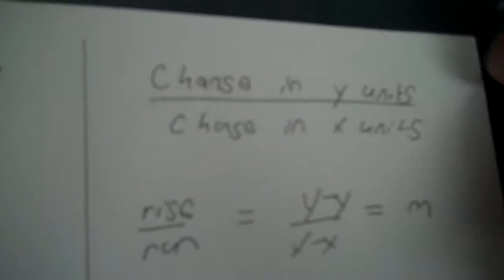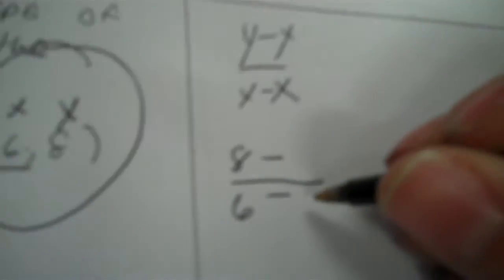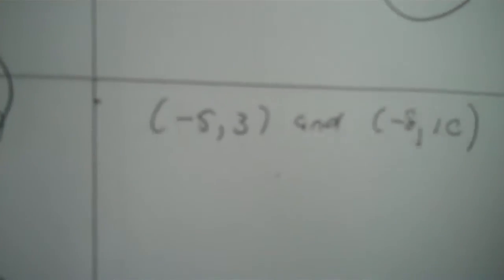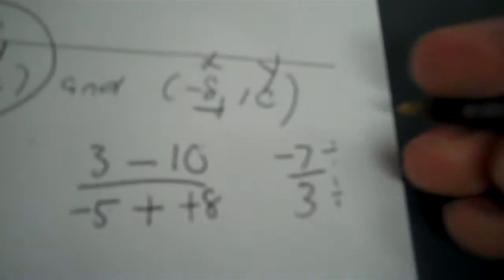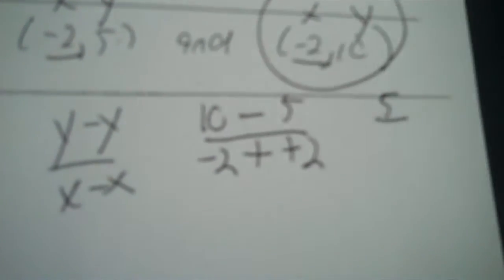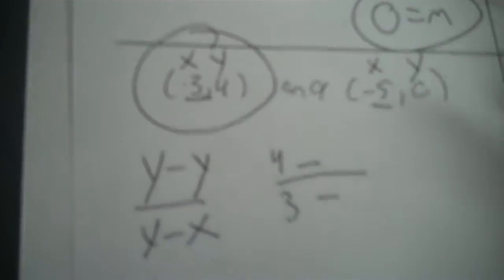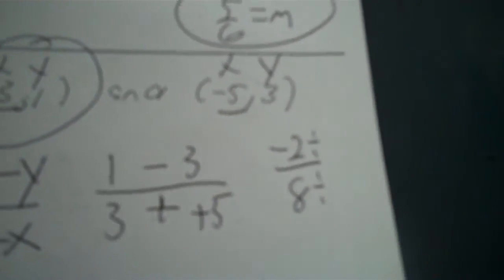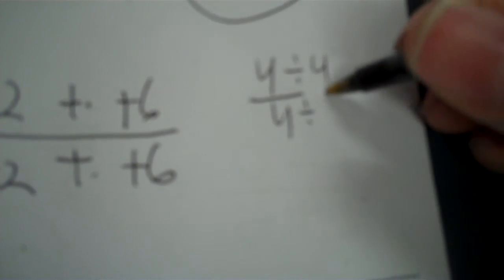Extended Algebra 7 3